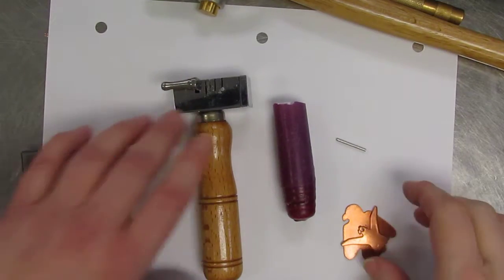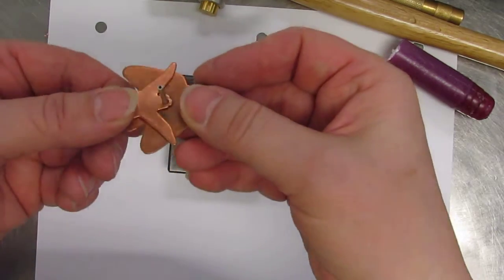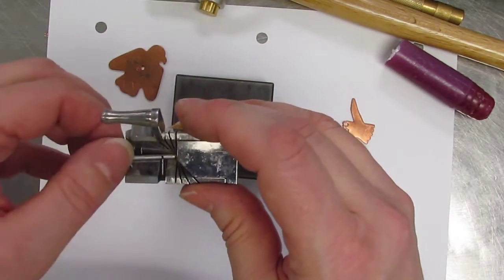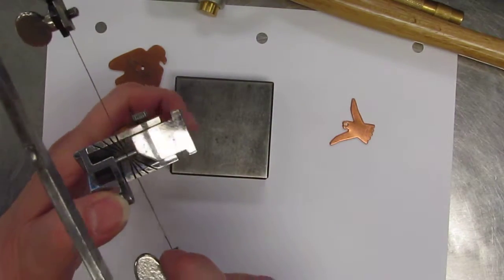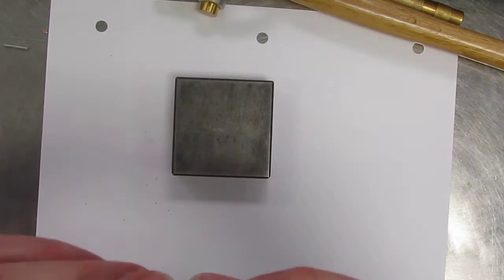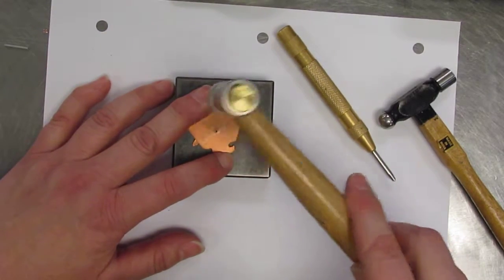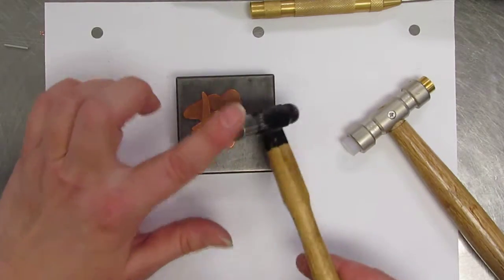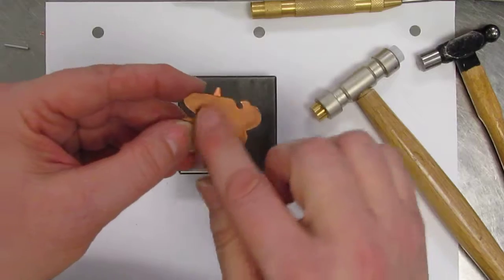cutting a tube and tube riveting